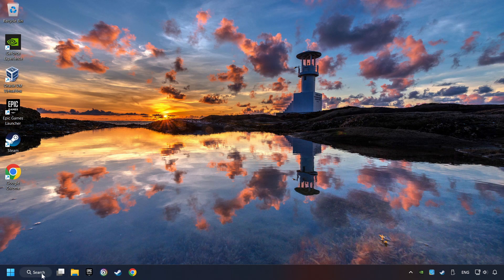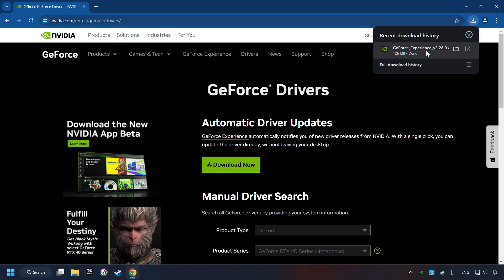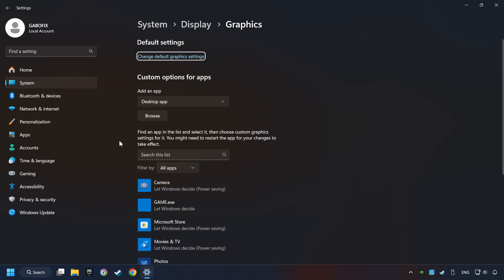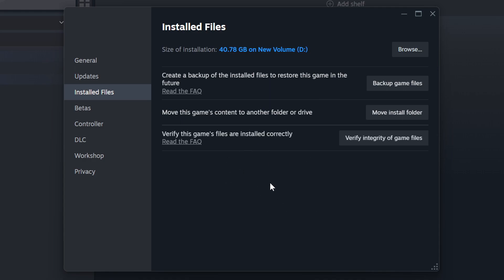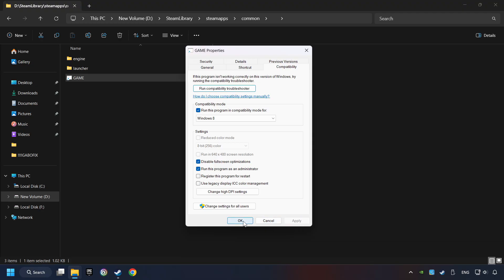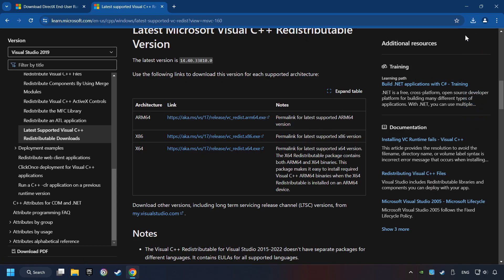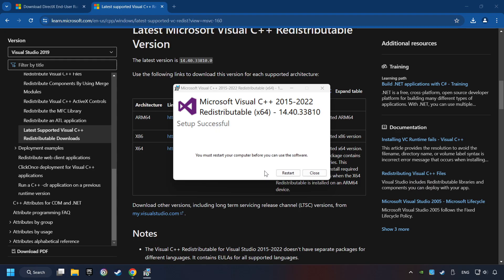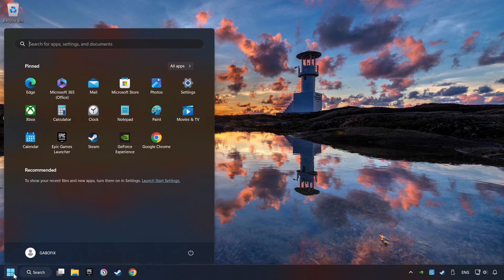How to FIX Mount & Blade II: Bannerlord Black Screen!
How to FIX Game Black Screen/Game Not Working